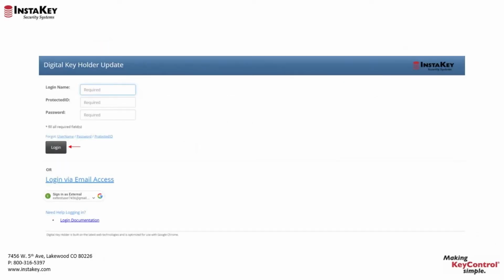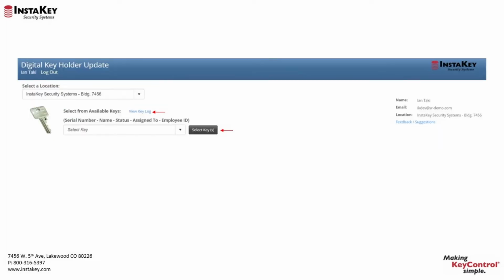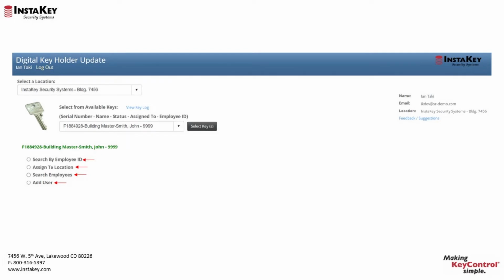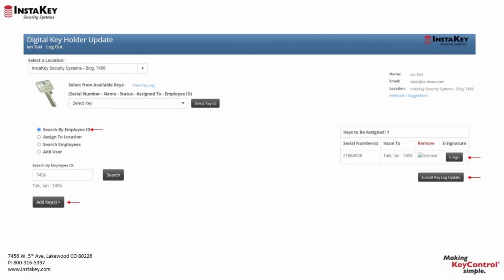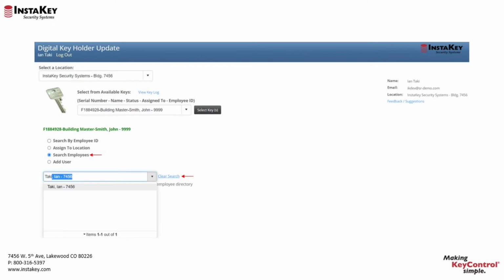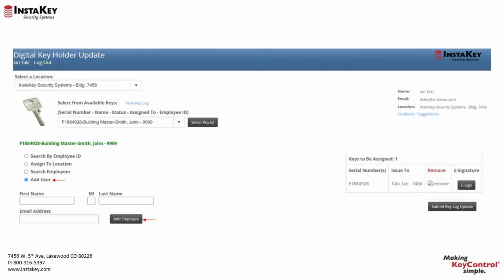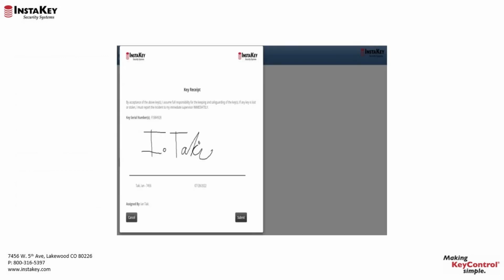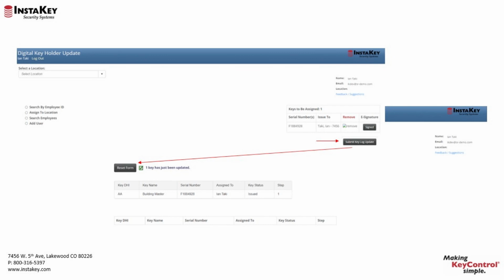Digital Key Holder Update Security Records Login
This tutorial provides brief instruction on utilizing the Security Records login path to our Digital Key Holder Update tool.